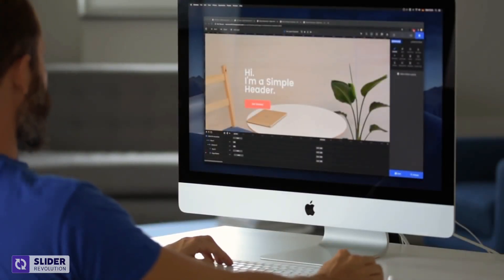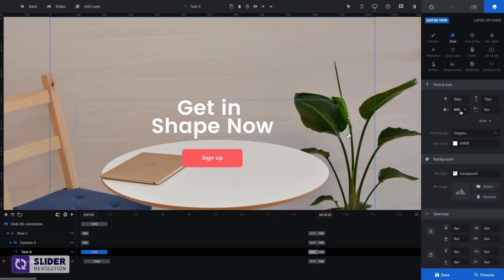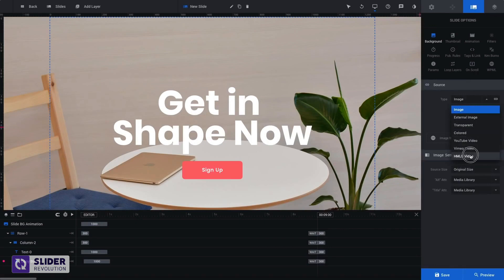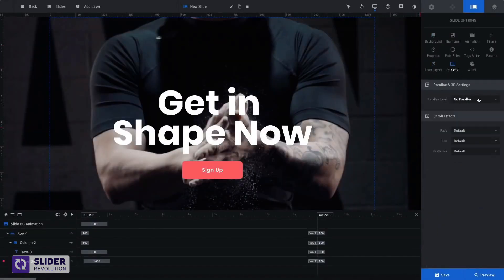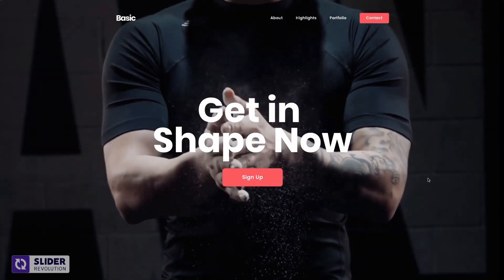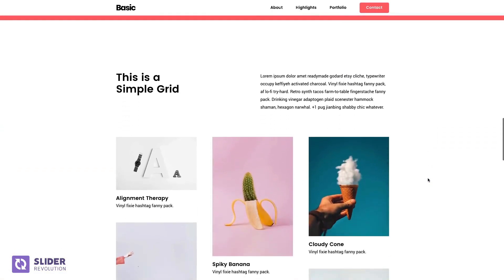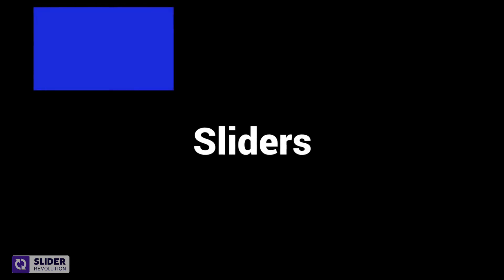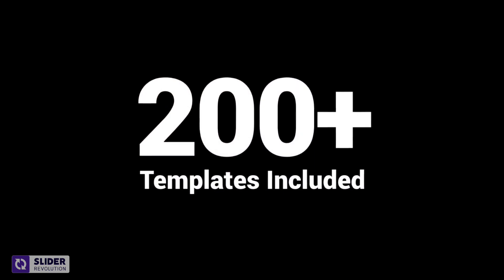Slider Revolution 6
Create an eye-catching stunning image slider, carousel slider, banner slider, product slider, hero section and any type of slider including a single page.

Hurrah! Now you can create any slider effortlessly.

What makes Slider Revolution best:
 📌 Top Recommended Shopify Slider & Builder App.
 📌 Create Image, carousel, banner, layer and product slider including single page.
 📌 Use 200+ ready slider templates and 20+ addons to create slider in no time.
 📌 Drag & drop slider with no coding experience.
📌  Use social media content in your slider from YouTube, Vimeo, Facebook, Instagram.
 📌 Create Multilingual and RTL supported sliders, banners, carousel for your store.
 📌 Overall 4.9 rating on shopify.

Don't wait, add Slider Revolution now and start growing your business! 🚀